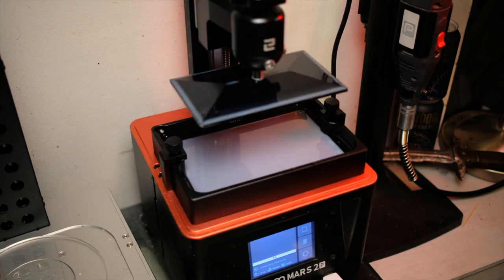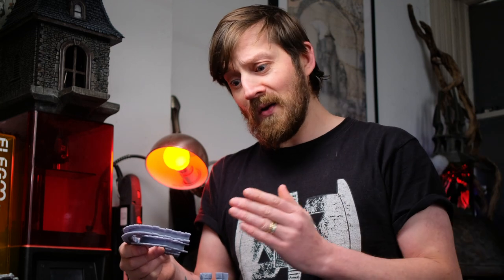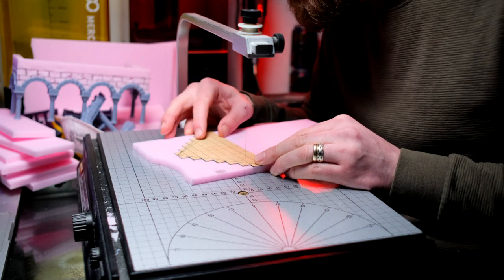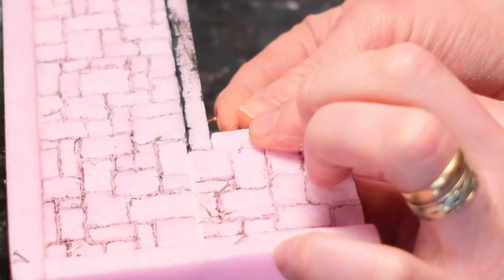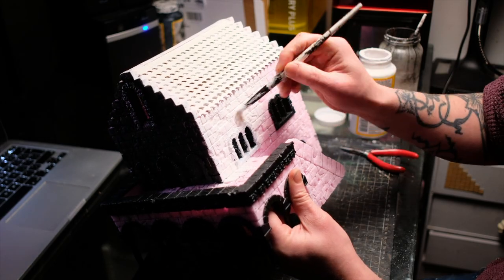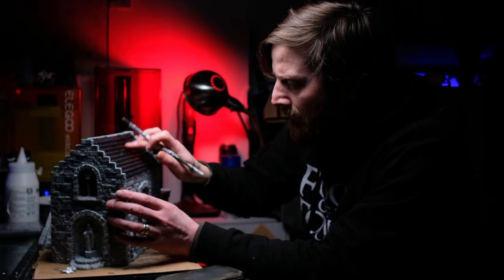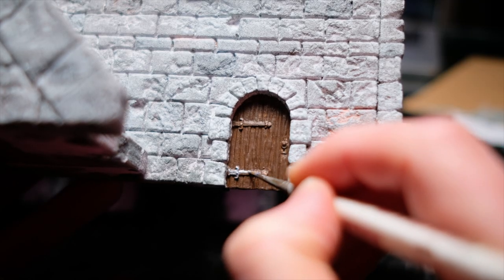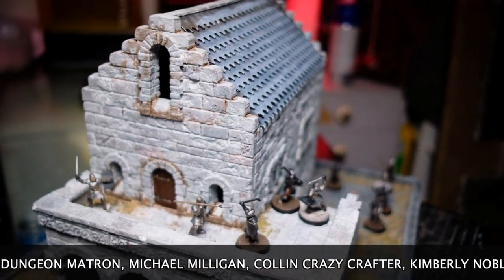These SECRETS changed the way I craft !! 😮🤐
Diorama building for the tabletop just got so much EASIER !! In todays video I make a Gondorian building  for the Middle Earth Strategy Battle Game with a new system that is so easy it might just have changed the way I craft buildings for the tabletop!  So many people want to make buildings like this for the table top, but not everyone has the time to develop the skills. This system for crafting buildings makes that whole process so simple that anyone with 1 cm thick XPS foam can do it! This building was made for Middle Earth Strategy Battle Game but the system is equally applicable to buildings and ruins for DND, Path Finder, Mordheim and Warhammer 40k etc